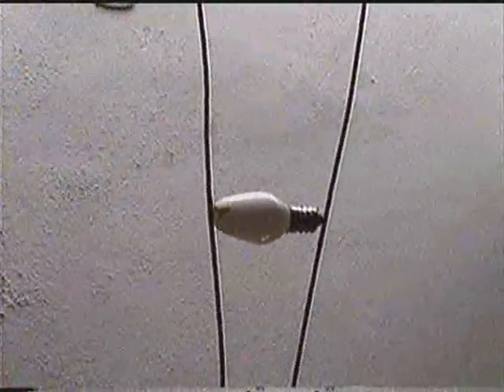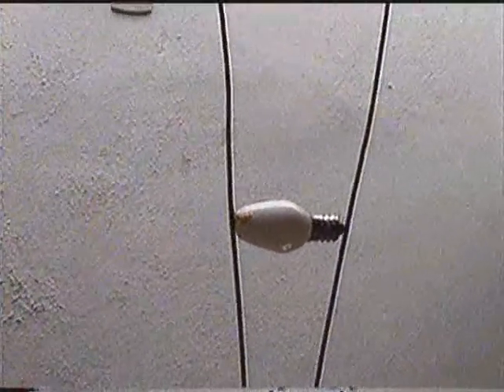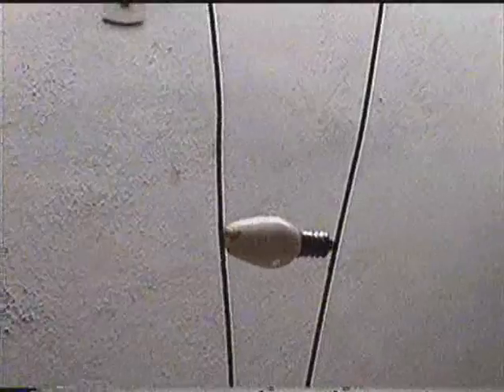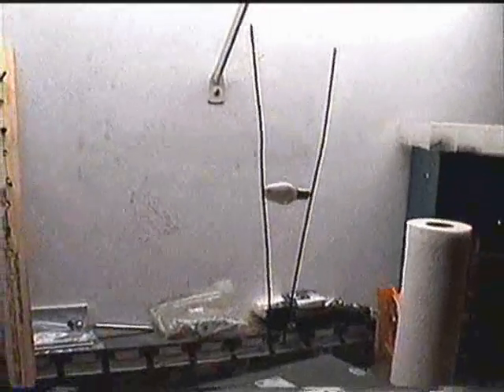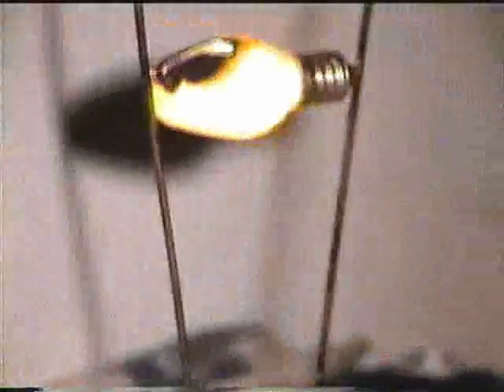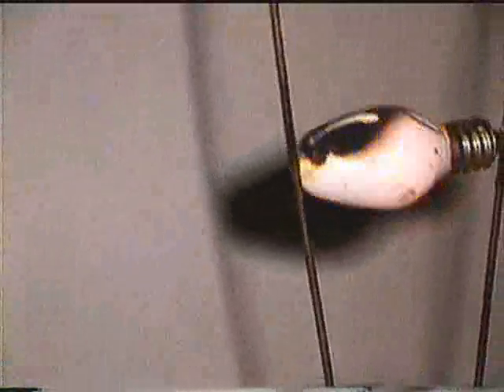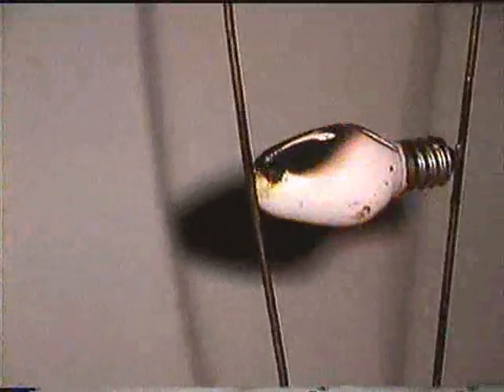Light Bulb : Deus Ex Machina Jacob's Ladder Experiments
Results--
Visual: Light Bulb turns brittle; arc inside glass illuminates bulb